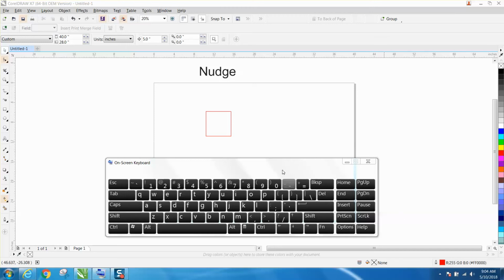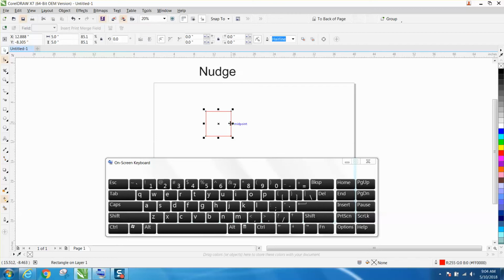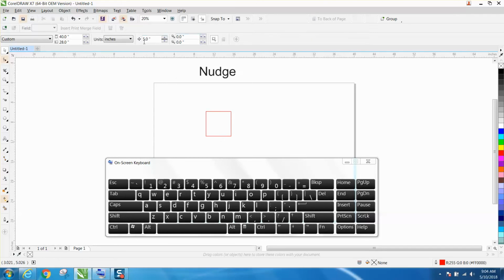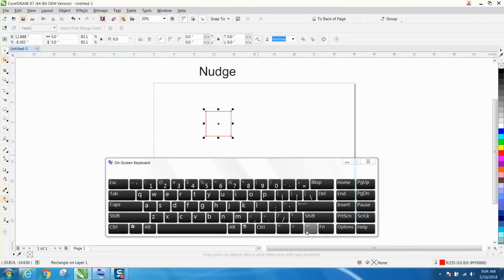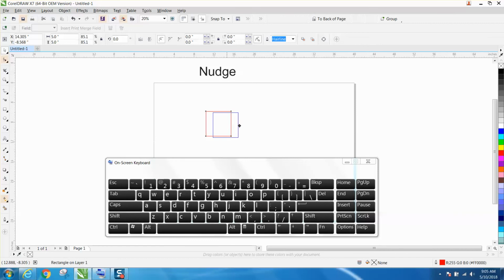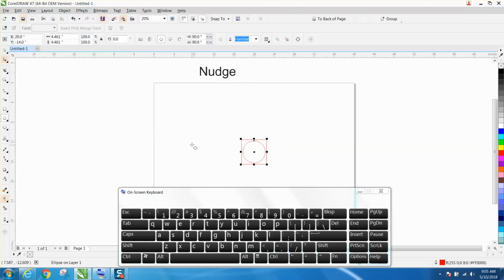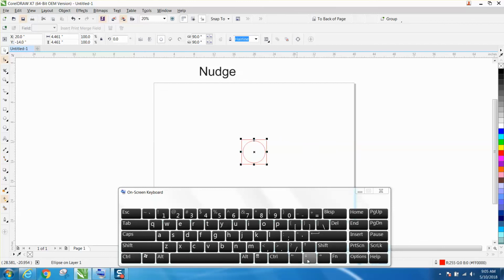Corel draw Tips & Tricks Nudge arrow keys how to move